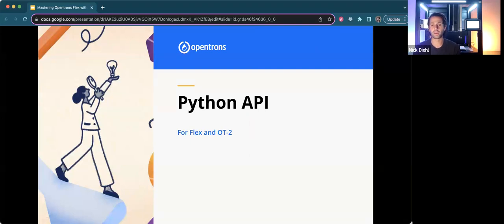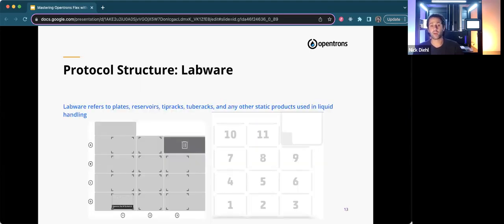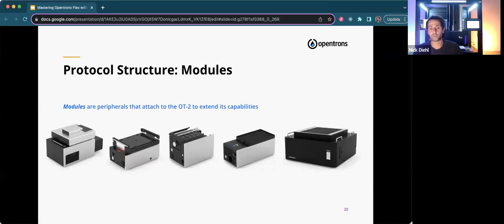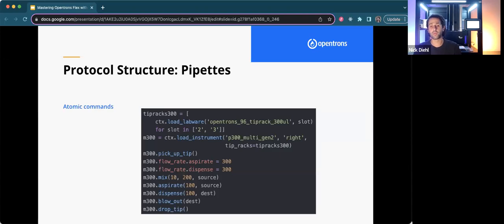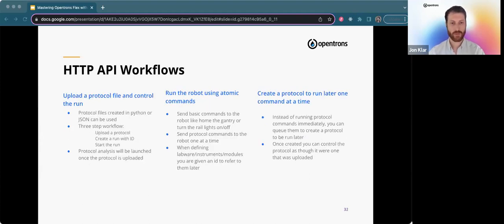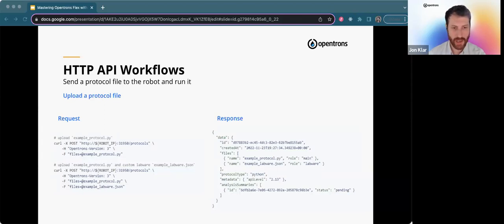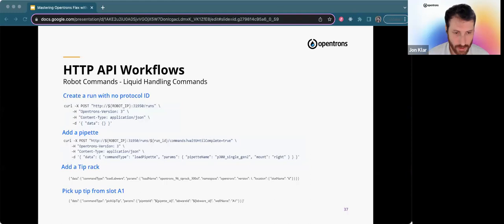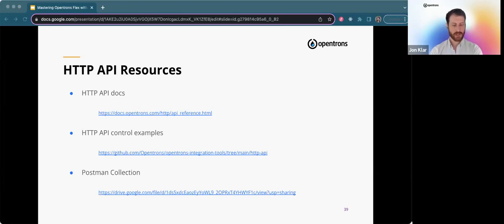Mastering Opentrons Flex: Python and HTTP API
Learn how to achieve ultimate control over your Opentrons robot with our Python and HTTP APIs, including new features associated with the Opentrons Flex. In this webinar we'll cover:

✅ How to automate your lab protocols using the Opentrons Python API, including live coding demos.
✅ New Python API features associated with the Opentron Flex.
✅ How to control an Opentrons robot without the app using the HTTP API.